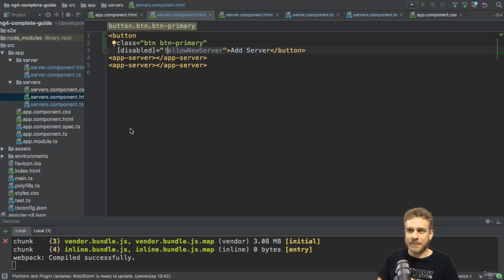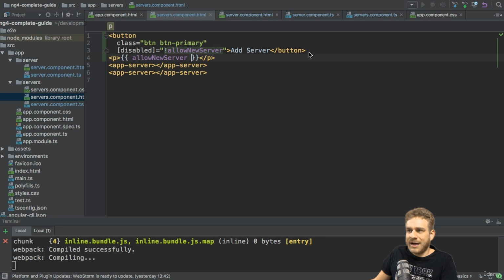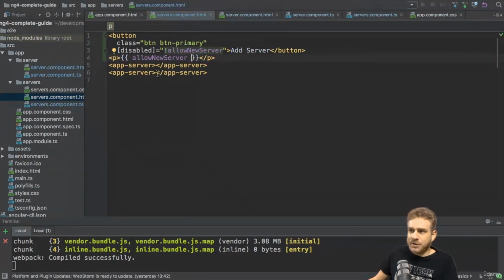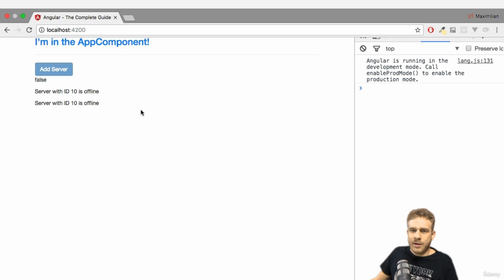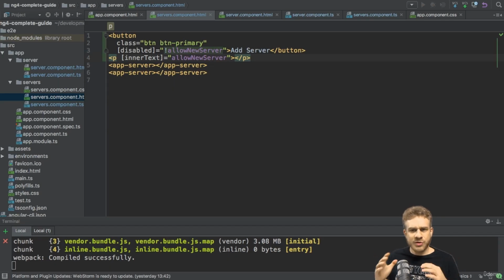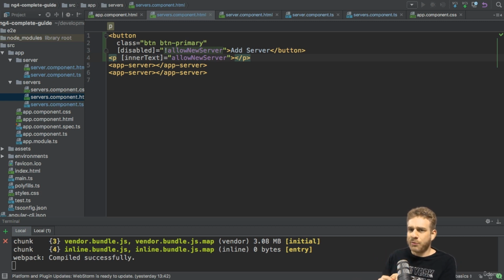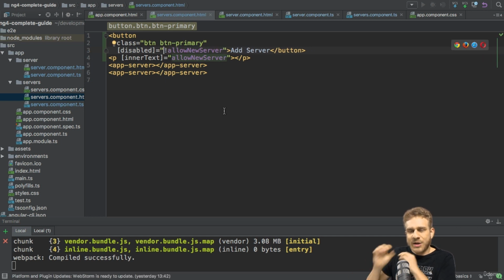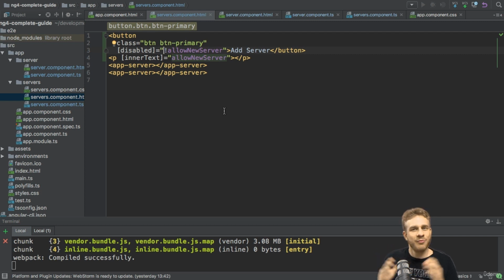28 Property Binding vs String Interpolation